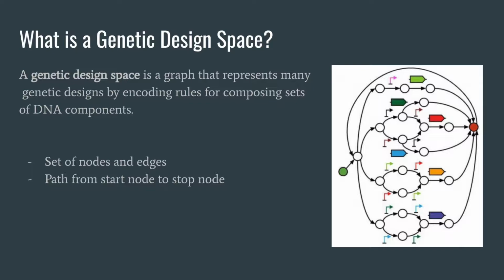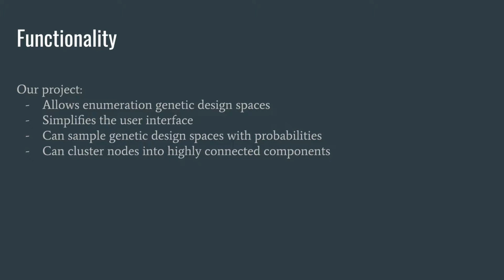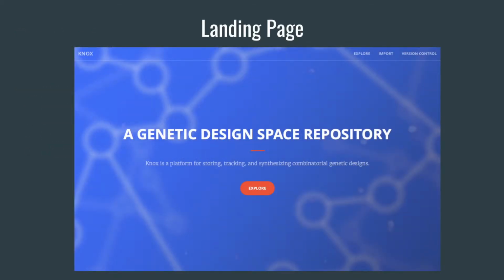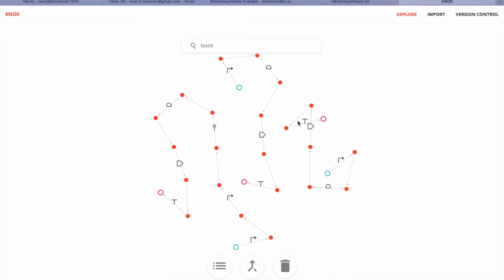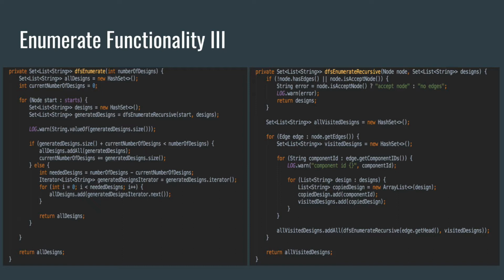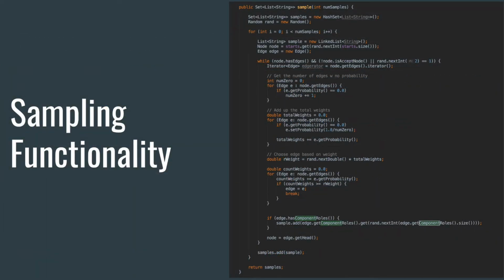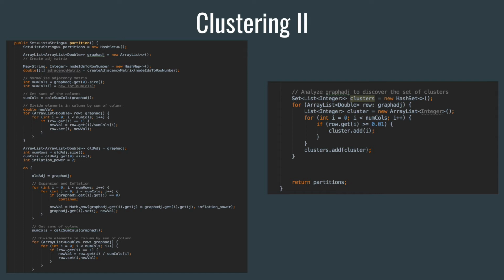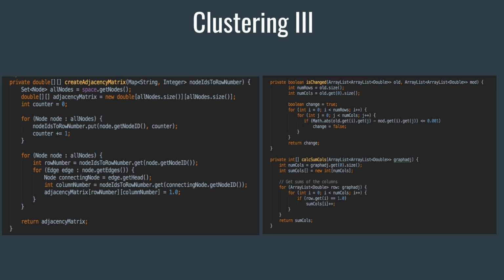EC500: Exploring Genetic Design Spaces